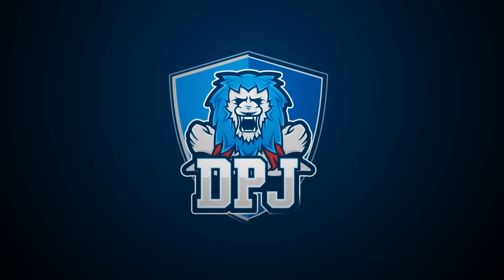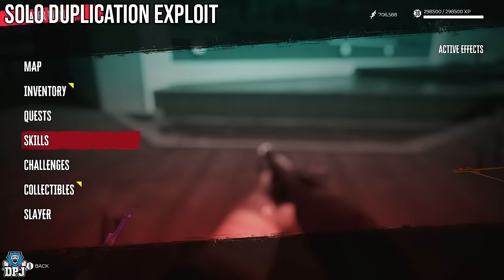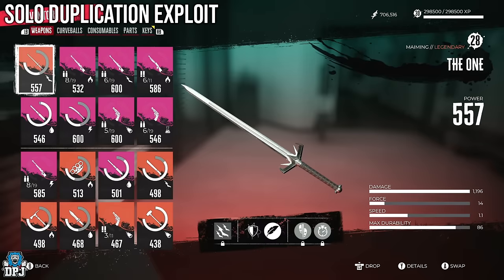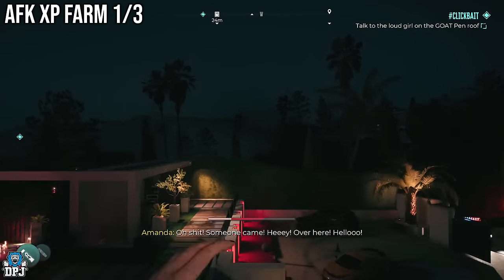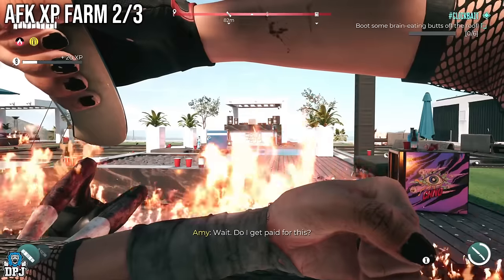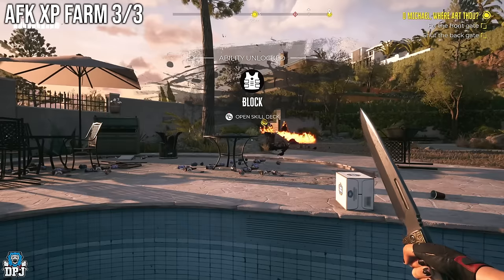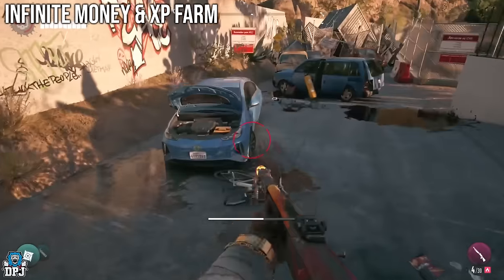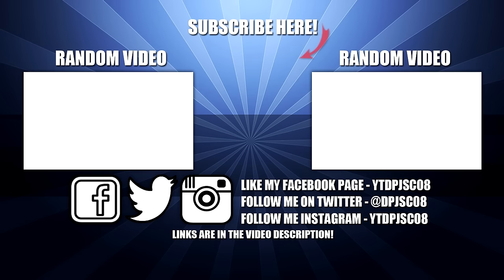Dead Island 2: 5 AMAZING SOLO GLITCHES & EXPLOITS - Infinite XP / Solo Weapon Dupe / AFK Farms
5 amazing Dead Island 2 glitches & exploits all solo players can use.

Dead Island 2: 5 AMAZING SOLO GLITCHES & EXPLOITS Timestamps:
00:00 - Video Intro
00:29 - Solo Duplication Glitch
04:39 - AFK XP Farm 1/3
08:31 - AFK XP Farm 2/3
09:30 - AFK XP Farm 3/3
12:47 - Infinite Money & XP Farm